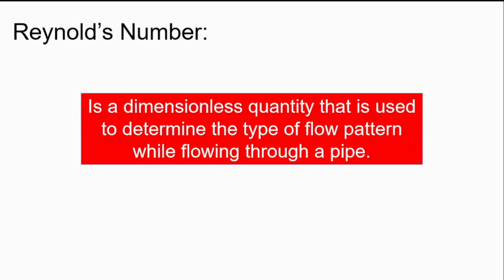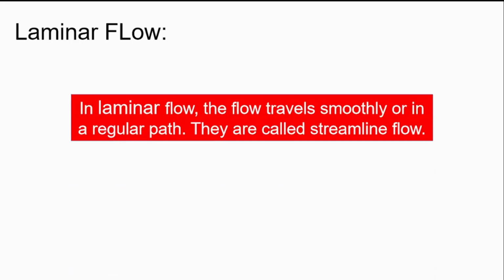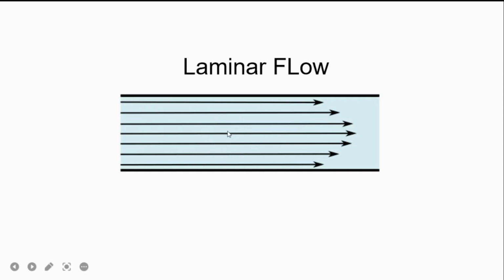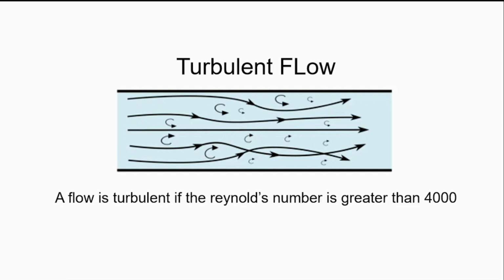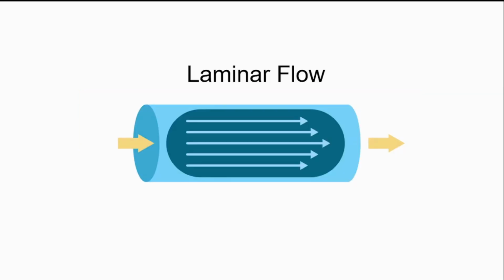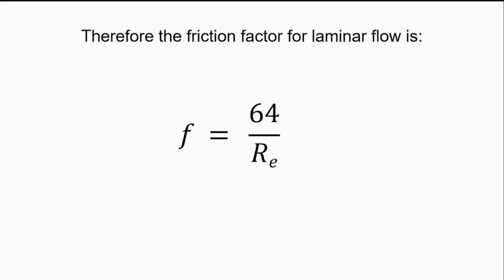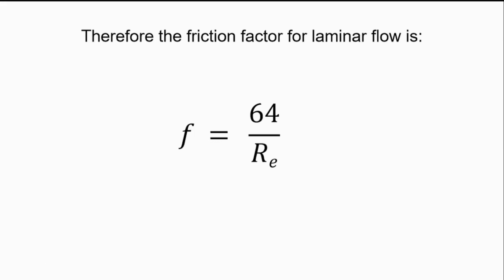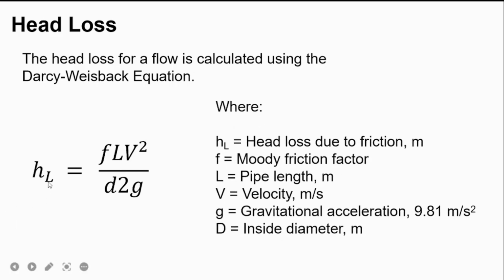How to Measure Head Loss Due to Laminar Flow - Part 1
In this video, we will explore the topic of measuring head loss due to laminar flow, which is an important consideration in any fluid system. We will cover the key concepts involved in understanding head loss, including laminar and turbulent flow, friction factor, the Moody Chart, the Darcy-Weisbach equation, Reynolds number, and diameter.